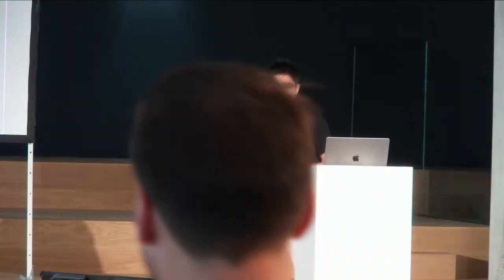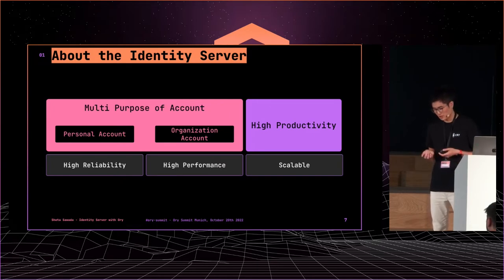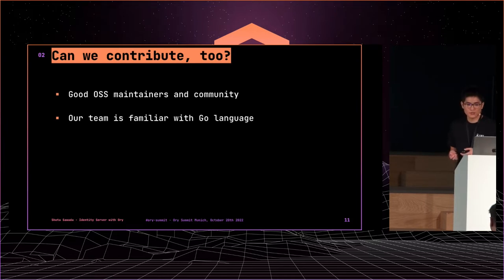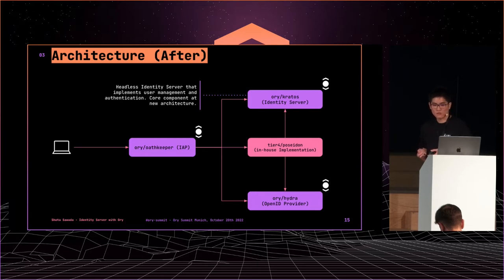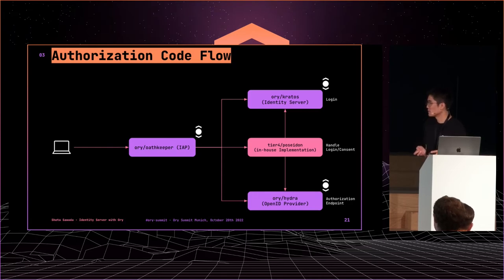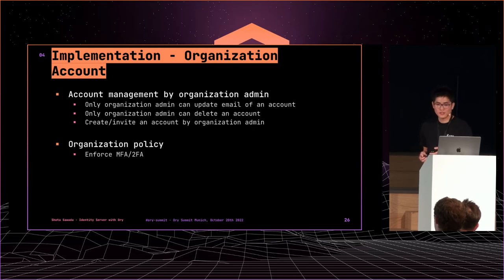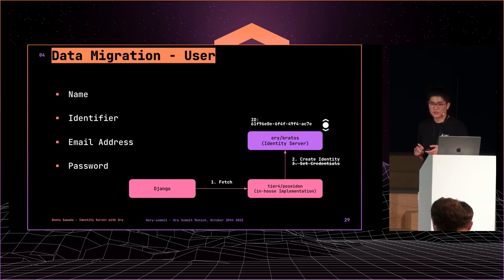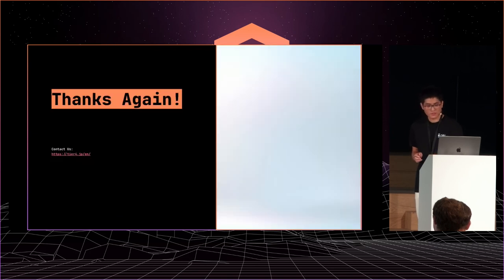Shota Sawada - How TIER IV Replaced Identity Server with Ory - Ory Summit 2022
Learn how TIER IV replaced identity server from a full-scratch application which was implemented by Python to the Ory stack (Ory Kratos, Hydra and Oathkeeper), and why we chose Ory.